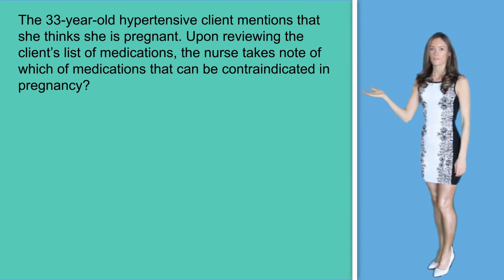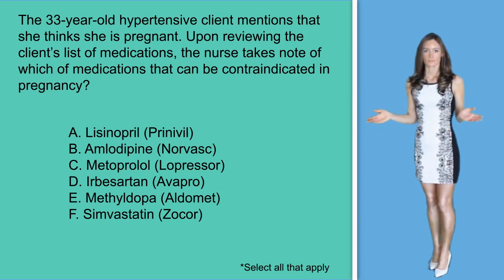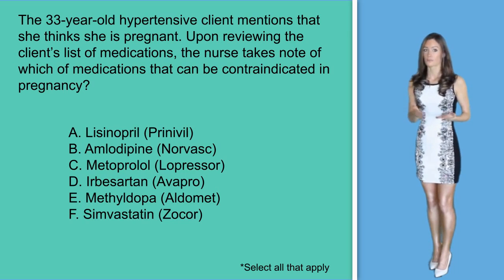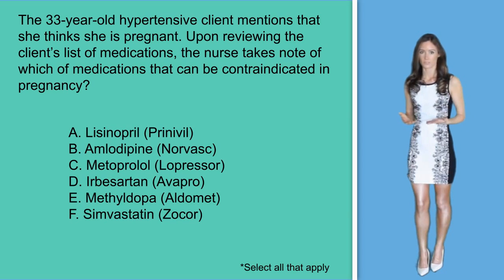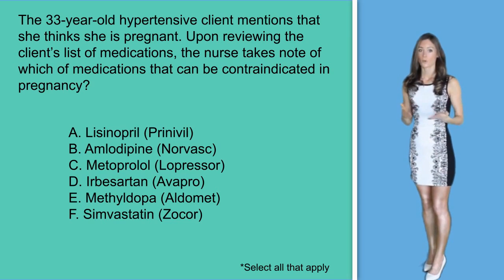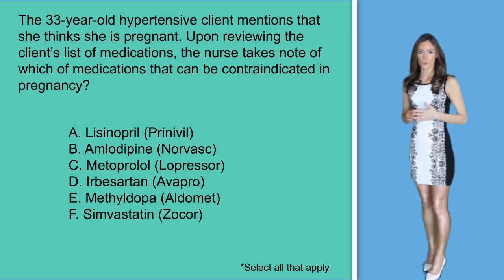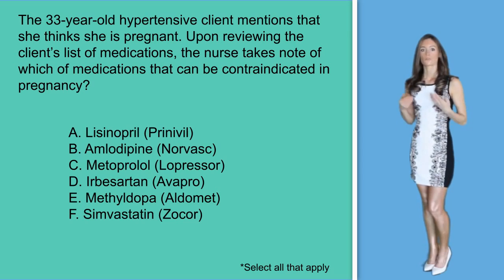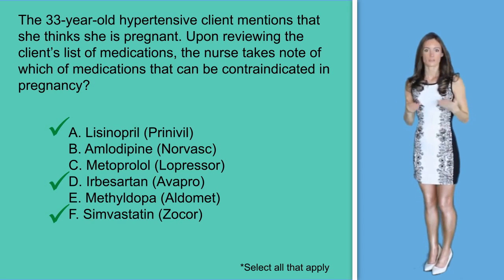NCLEX Question: Pregnancy & Medications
xoxo
- Caroline

QUESTION NUMBER  1:

The 33-year-old hypertensive client mentions that she thinks she is pregnant. Upon reviewing the client’s list of medications, the nurse takes note of which of medications that can be contraindicated in pregnancy? Select all that apply
A. Lisinopril (Prinivil)
B. Amlodipine (Norvasc)
C. Metoprolol (Lopressor)
D. Irbesartan (Avapro)
E. Methyldopa (Aldomet)
F. Simvastatin (Zocor)

It is very important for women to review their medication list with their obstetrician as soon as she discovers that she is pregnant.
 Women should not use Prinivil if they are pregnant.  Studies have proven that it could cause harm to the unborn baby.
You might see Norvasc ordered for your pregnant patient.  Her doctor may prescribe it when the benefit outweighs the risks.  Animal studies have failed to reveal evidence of teratogenicity or fetal toxicity, however there are no controlled studies done on women.
Human studies have been done on pregnant women and findings are that Norvasc Metoprolol readily crosses the placenta, but, no teratogenic effects have been reported. The data of its use during pregnancy has no controls.  It may be prescribed when the benefit outweighs the risk.as there is no controlled data in human pregnancy.
Avapro is in category D by the FDA.  Some studies have proved increased incidence of early fetal resorptions and a decrease in live births.  This drug acts directly on the renin-angiotensin system and can cause fetal and neonatal morbidity and death when administered to pregnant women so is considered contraindicated.
You may find Norvasc ordered for your pregnant patient when the benefits outweigh the risk.  It does pass the placenta and it occasionally causes mild hypotension in neonates of treated mothers.  However, it has been safely used to treat hypertension during pregnancy and many doctors consider using it as the drug of choice for their pregnant hypertensive patients.
The use of zocor during pregnancy is contraindicated.  This drug is in the US FDA pregnancy categor X since studies in animals or humans have demonstrated fetal abnormalities.  So, the risks involved in using Zocor during pregnancy outweigh the potential benefits.
Answer:  Ans.: A, D, F are contraindicated in pregnancy. Always look for phrases like “the benefits outweigh the risks” (meaning it may be prescribed) and “’the risk outweighs the benefit”; (meaning it should not be prescribed) and always closely check all drugs ordered for pregnant and lactating women.